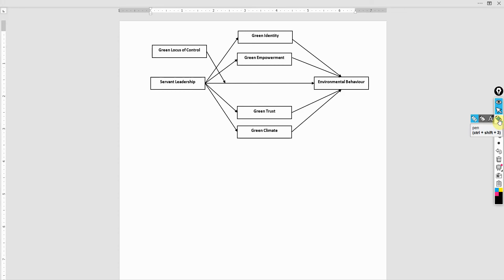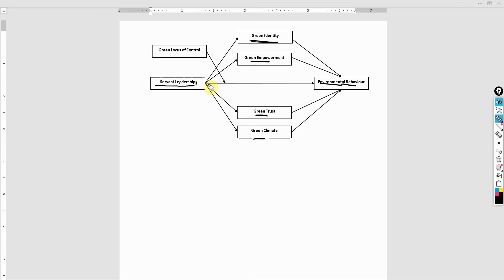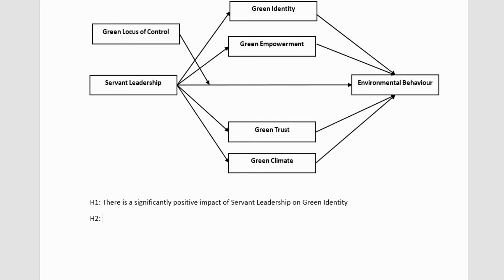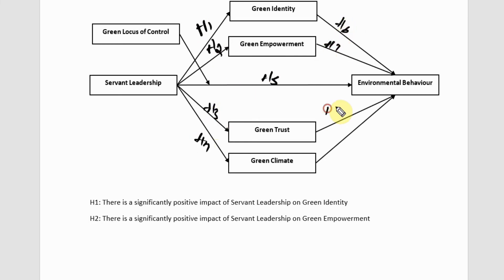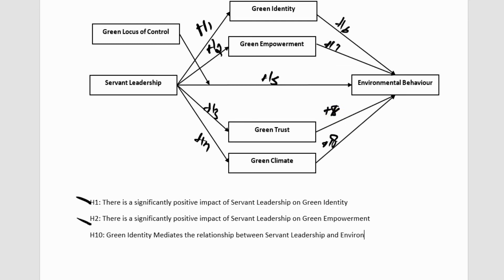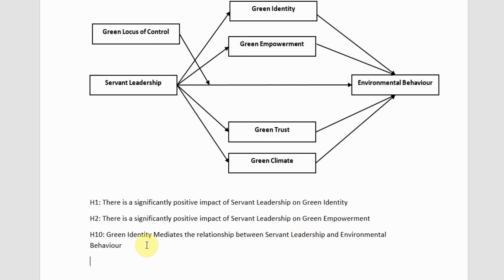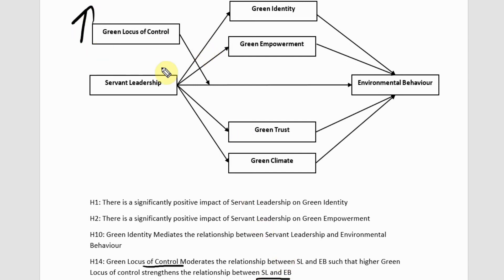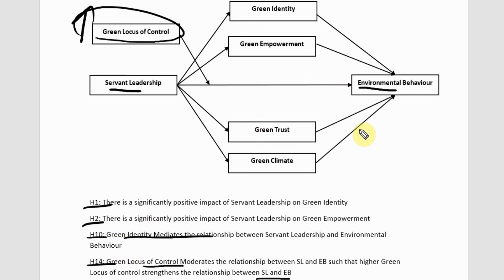10Min Research Methodology - 25 (P2) - Hypotheses - How to Write the Hypotheses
The video focuses on how to write the hypothesis. The write-up is explained with the help of different examples.